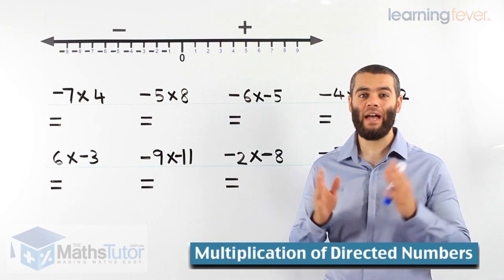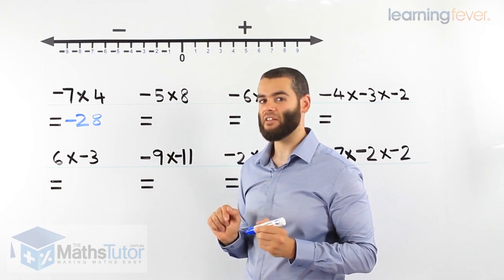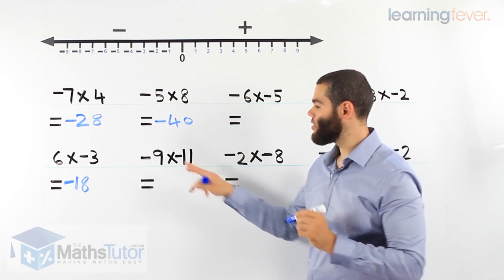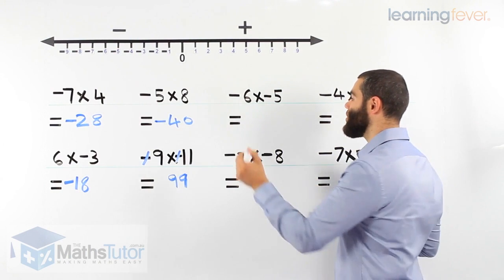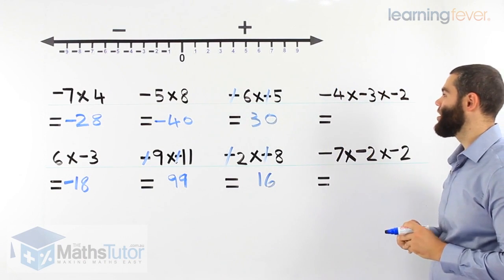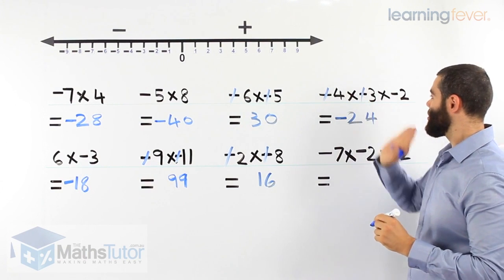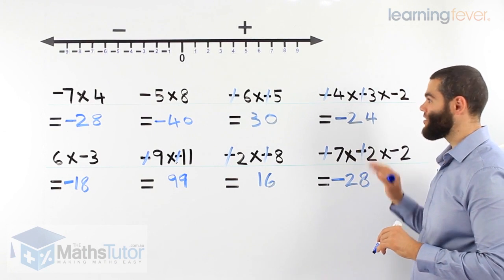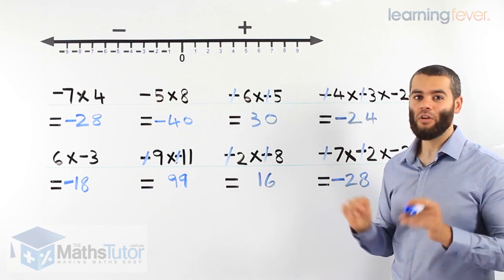Year 7 Maths | Multiplication of directed numbers